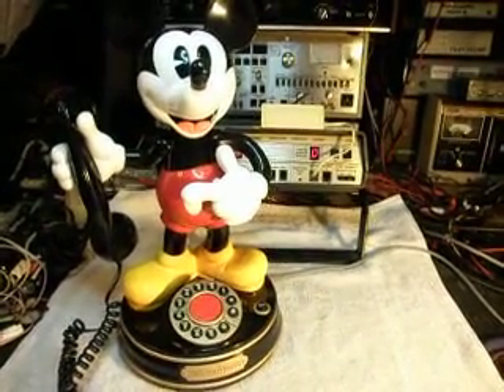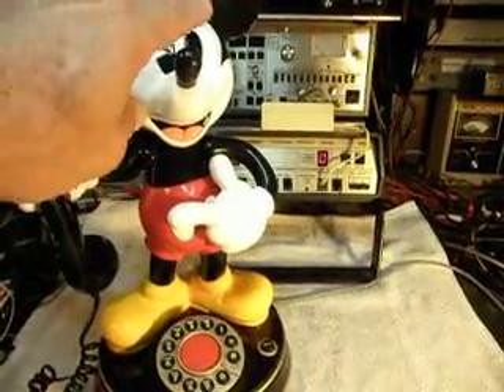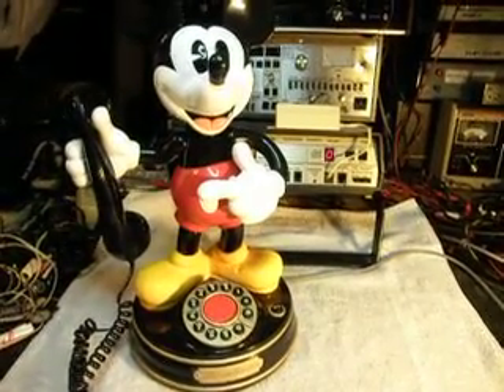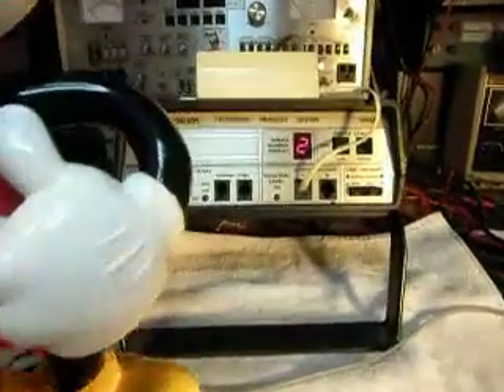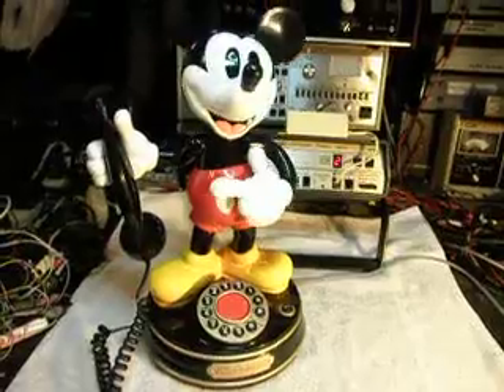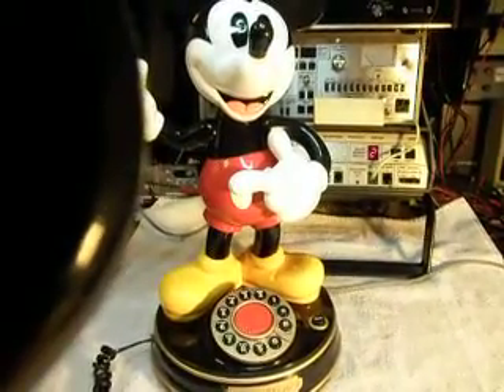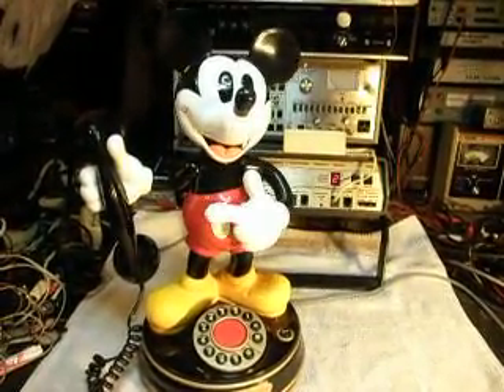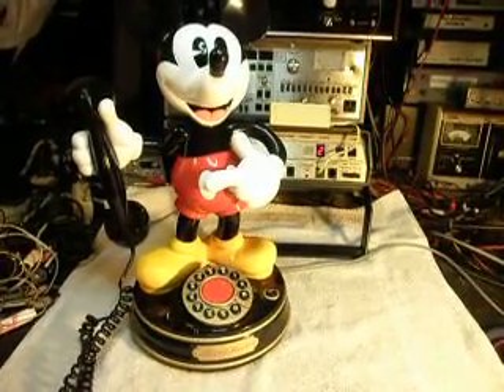Animated Mickey Mouse Telephone Repair